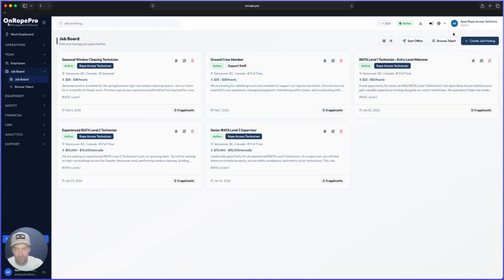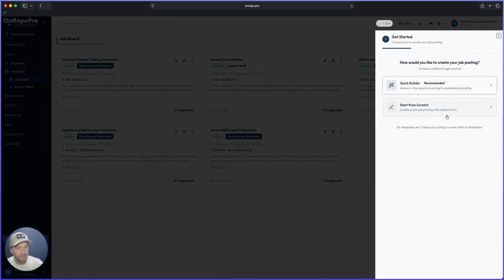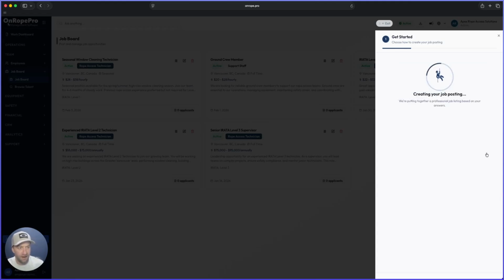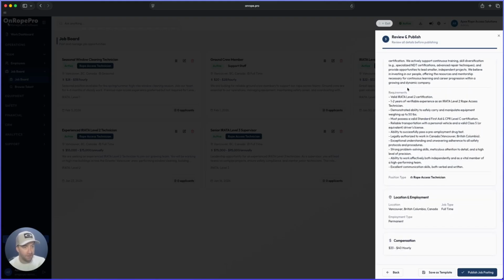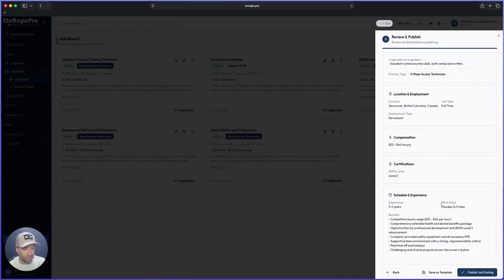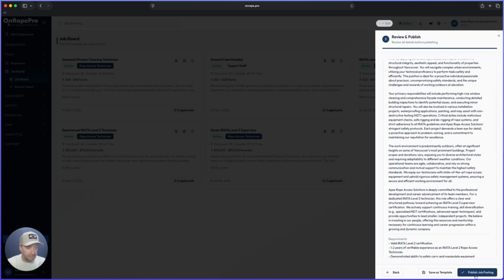How to Create a Job Posting in Under 2 Minutes | OnRopePro Rope Access Software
Learn how to create a professional rope access job posting in under 2 minutes using OnRopePro's Quick Builder. Just answer a few questions - certification level, experience, location, requirements, and pay range - and the software generates a polished, ready-to-publish listing automatically.
In this tutorial:

- Navigating to the Job Board (Team → Job Board)
- Using Quick Builder to generate an AI-powered job posting
- Setting IRATA/SPRAT level, experience, physical requirements, and location
- Adding certifications like First Aid, valid driver's license, and drug testing
- Publishing your listing so technicians can find and apply

OnRopePro is the all-in-one operations platform built specifically for rope access companies. Manage hiring, scheduling, safety compliance, and more - all in one place.